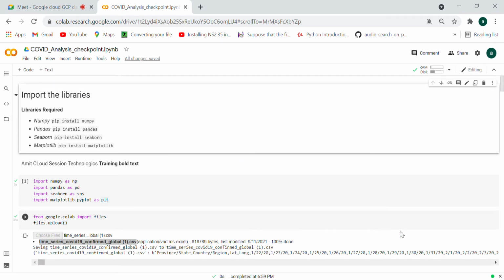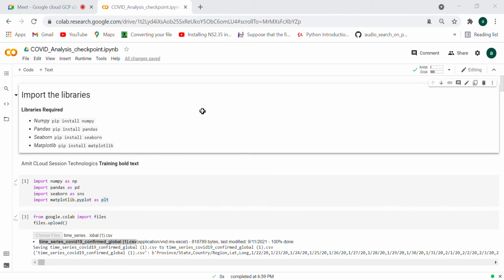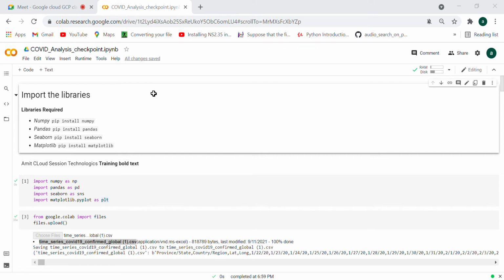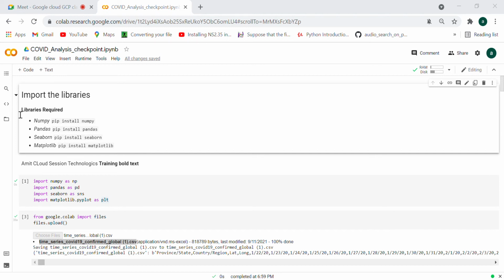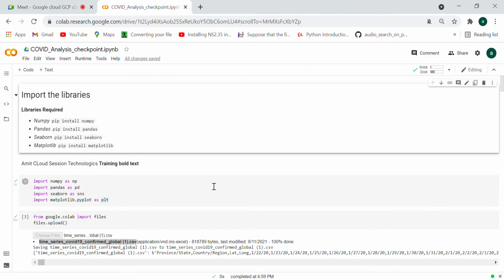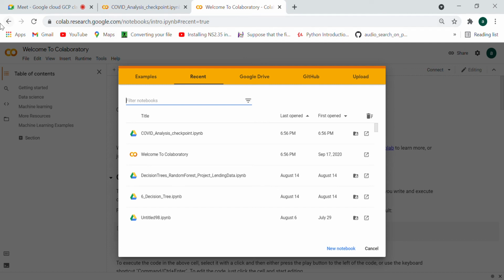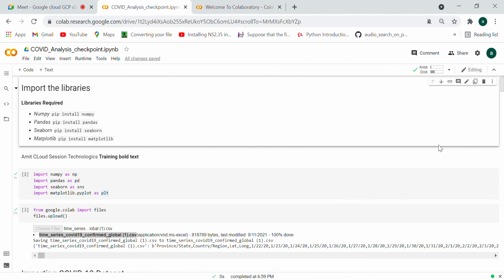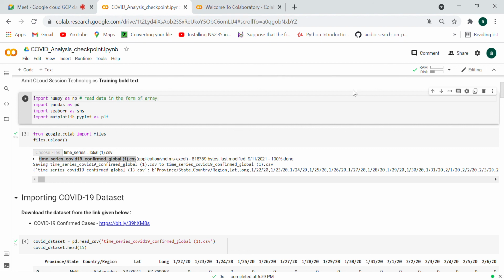COVID Data Analysis Project python part II